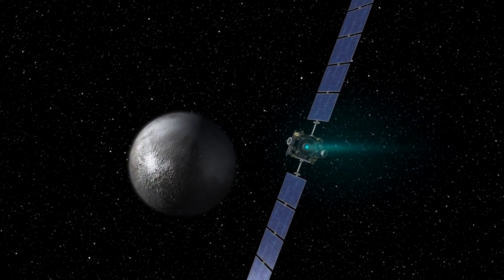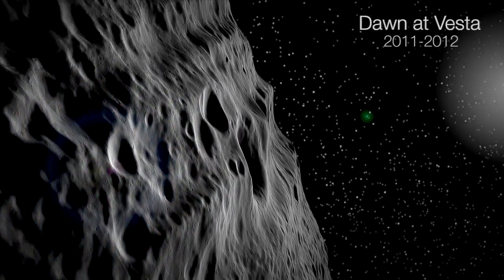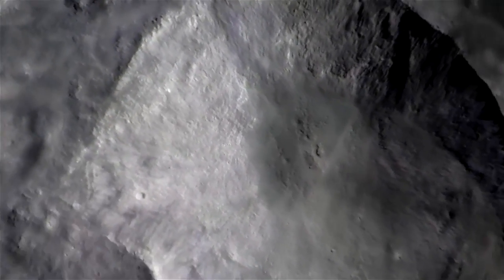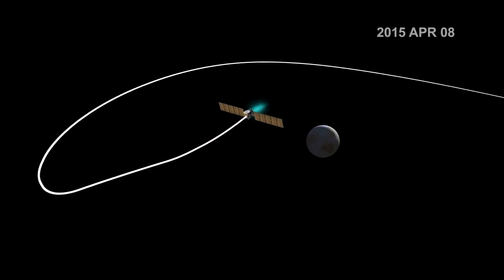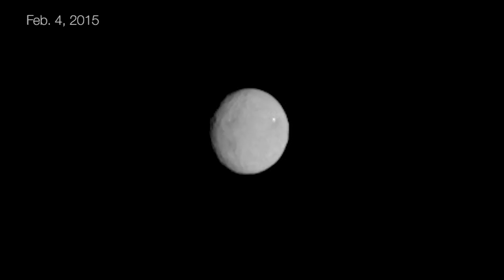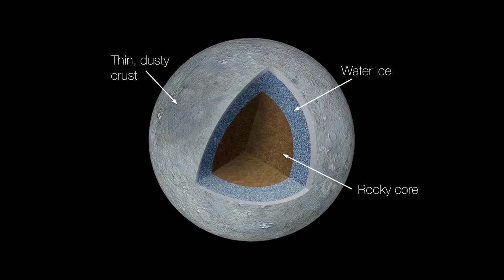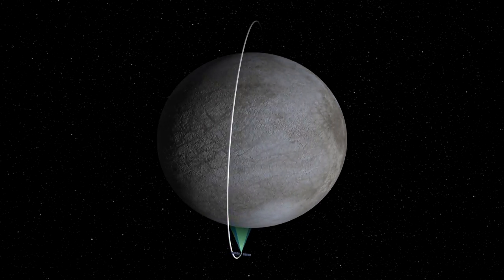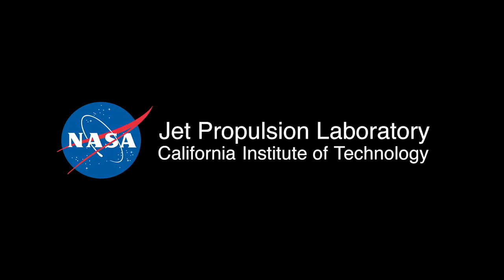Destination Dwarf Planet: The Dawn Mission nears Ceres